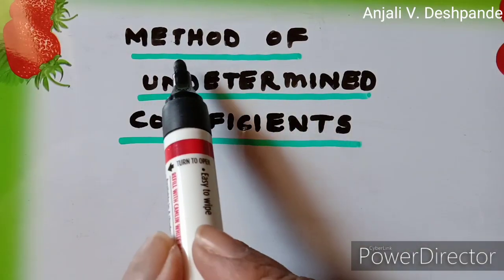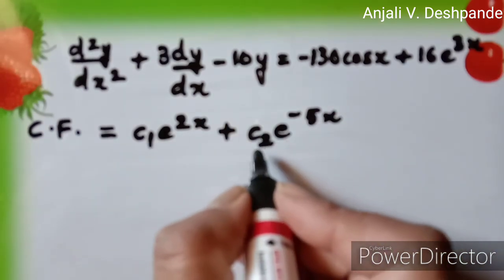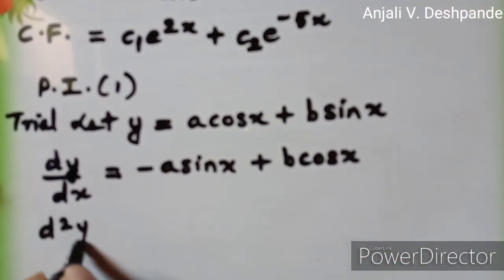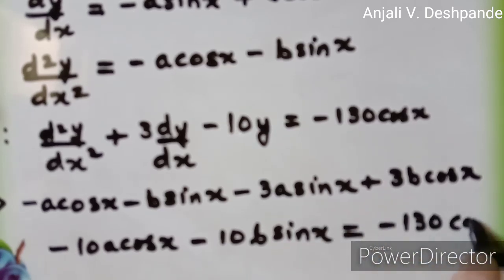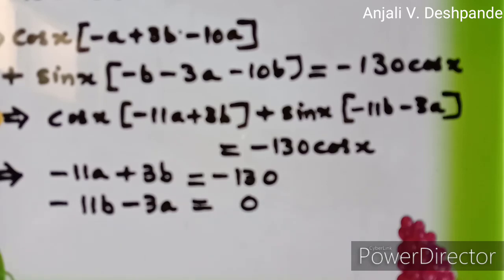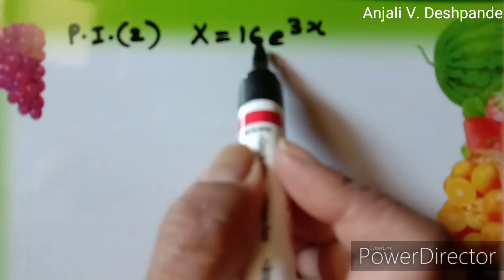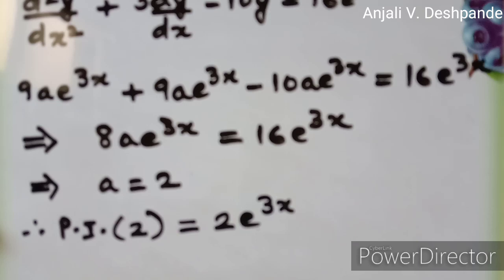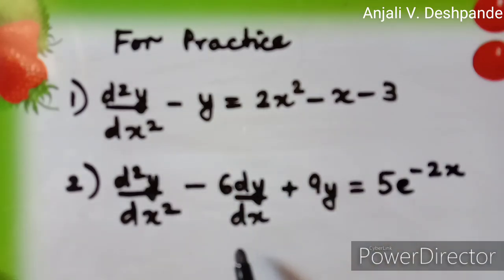Method of Undetermined Coefficients